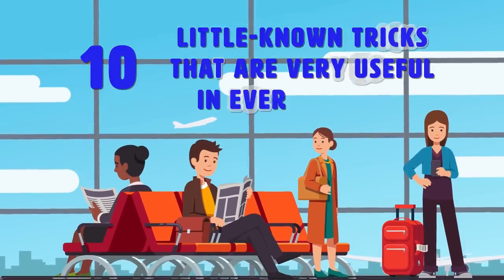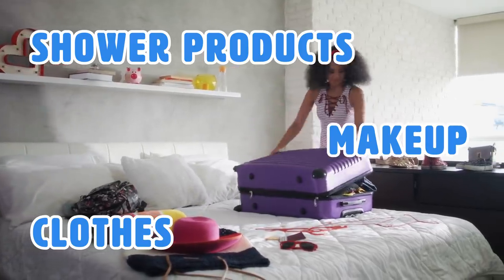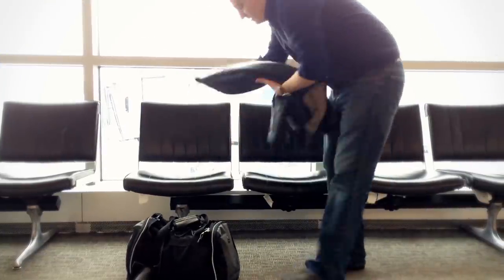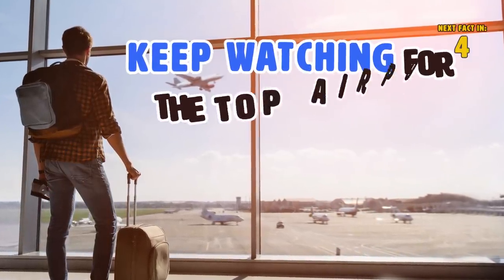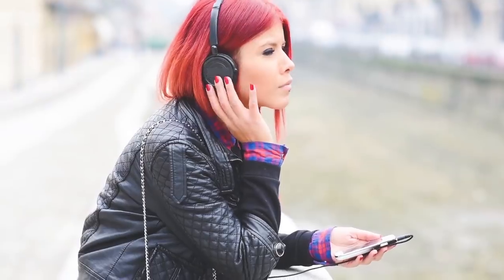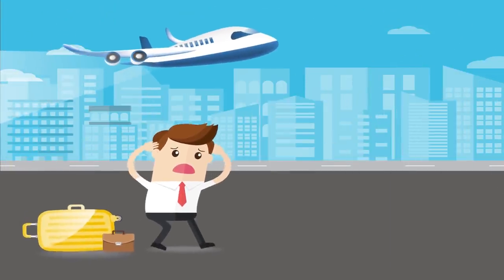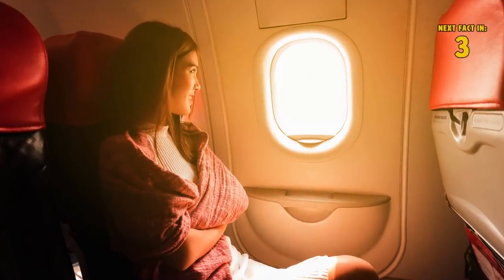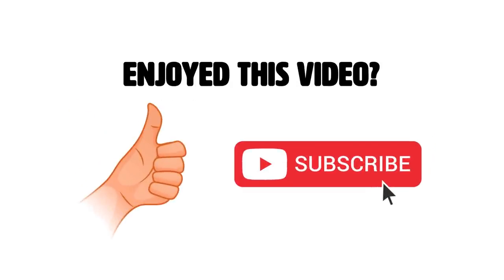10 Airport Tricks That You Should Know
These airport tricks are very useful, but most people don't know about them.

Summary:
10. Use Travel Kits/Cubes To Conserve Space In Your Luggage: Packing is definitely a tricky part of the travel experience and should be prioritized in advance. You don’t want to be stuck last minute at home removing things from your luggage, or even worse, at the airport.

9. Consider Late Night Flights For Easier Travel Experiences. During late night flights, there are usually fewer passengers and fewer travelers with kids. We’ve all had experiences with babies and children crying or making noise that kept us from resting on flights. Because fewer people travel on late night flits, your wait-time in lines are usually much faster.

8. Choose Your Seat Ahead Of Time On Your Airline’s Website. Your airline’s website will always include a seating map, and though it may come at an extra cost to book in advance, it would be wise if you require special seating or have a certain preference. Emergency exit seats will have more leg space, as well as the seats at the very front or end of the aircraft. And the back of the airplane tends to have the seemingly endless line for the washroom if that is something that can potentially bother you.

7. Prepare For Jet-Lag In Advance. Depending on where you’re flying to, there may or may not be a time zone difference. However, for many destinations, jet lag is something that many travelers have suffered from, and it’s best to be prepared ahead of time for this. Check the local time of your destination to try to adjust your schedule accordingly before departing. It can be a tough time if you arrive in another time zone with little sleep, and are forced to navigate your way around.

6. Free Wi-Fi Can Be Found Anywhere At The Airport. In this day and age, most people try to connect to Wi-Fi in almost any building that they enter. Luckily for travelers, airports have terminal-wide Wi-Fi that you can enjoy before departure. This can help you pass the time as you wait to board your flight, and can be found almost anywhere at your local airport. Whether you want to browse social media or get work done on your laptop, you can enjoy the complimentary Wi-Fi and plug in until you leave.

5. Fly With A Pet If You’re Afraid Of Flying Alone. If you’re traveling alone for the first time, or have a fear of flying, you may be allowed to travel with your pet, if you have one. You can get special permission from your psychologist if you require your pet for support, and some European or American airlines will allow you this luxury.

4. Buy A Pass To The Lounge Zone If Spending Excess Time At The Airport. Lounge zones are available at most airports for travelers and aren’t very expensive either. There, you will find a less crowded waiting area, food and drink spots, internet connection, and resting spots with couches. Sometimes, you’ll even get a shower area and private rooms to sleep in, which are all included in your fee.

3. Check The “Lost And Found” For Free Headphones If You Forgot Yours. For many travelers, earphones and headphones are important because they allow them to plug into their chosen entertainment during their journey. In the unfortunate case that you forgot yours, you may be in luck. People lose things all the time at the airport, and after three months of not being claimed, cheap items can be given to you for free at the discretion of employees.

2. Use Airport Assistance For Young Travelers, Disabled, And Elderly. Depending on the airplane you’ve chosen, there is airport assistance available for those in need. Whether it is for a young traveler flying alone for the first time, or a senior who requires boarding assistance, airports and airlines work to ensure that you are given the travel assistance you need.

1. Use A GPS-Tracker To Locate Your Luggage. It’s everyone’s worst nightmare: losing your luggage at the airport once you reach your destination, or even misplacing your luggage before check in. Fortunately for modern-day travel, there are GPS-tracker apps that can be paired with luggage. You can even have a keychain attached to your luggage that has a built-in GPS, which will allow you to track your luggage if it gets misplaced or lost. This can be quite the obstacle to face during your travels, and it’s important to try and prevent it at any cost.